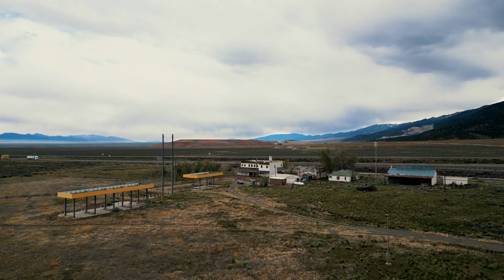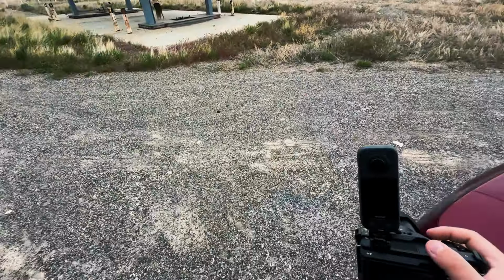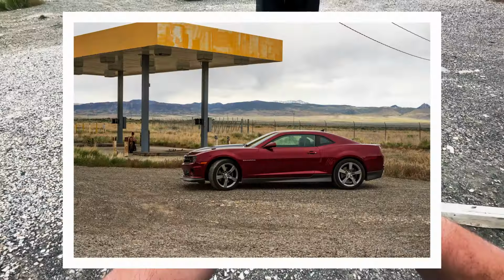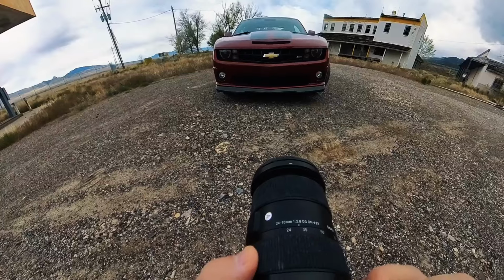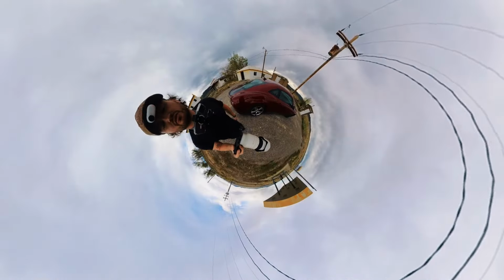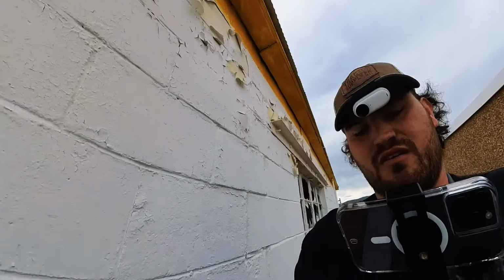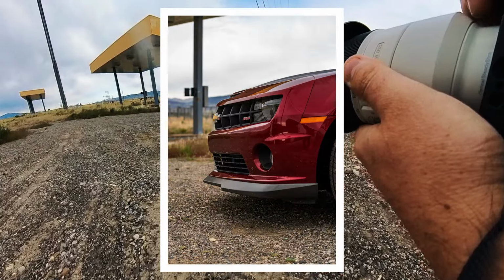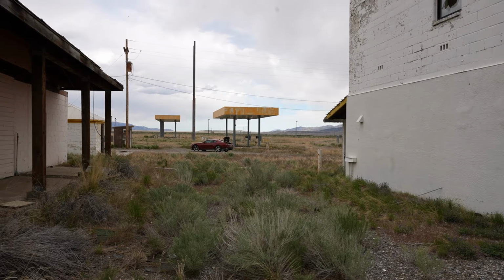The ONLY lens you should use for cars. PERIOD.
This is the ONLY lens you should use to take photos of cars. PERIOD.

*Spoiler alert there is no one size sized fits all (besides, rules are meant to be broken) BUT I wanted to give you the tools to see the difference lenses can make when taking photos of cars. Today we shot on two prime lenses and two zoom lenses. The Sony 35 & 50mm 1.8, the sigma 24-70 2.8, and the Sony GM 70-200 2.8. My personal favorite is the lens that I don't use nearly enough but I love every time I do use it... the Sony 70-200.

Also keep in mind that location and situation dictate things more than anything. For example, if I am shooting in a small tight space the telephoto lens makes ZERO sense but if I have space to roam and wander than it potentially does. Use your common sense and explore a little. Creativity happens when you break your routine and venture outside your comfort zone.

SONY ZV-1F

(Camera)
Sony ZV-E1

(POV Setup)
Insta360 Go 3

Insta360 X3

(Lenses)
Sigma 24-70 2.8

Sony 35 1.8